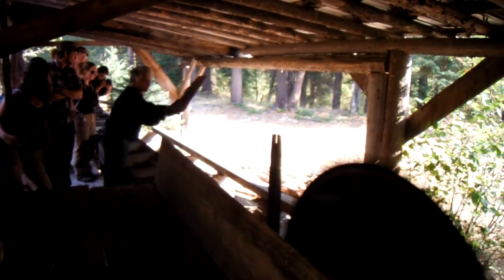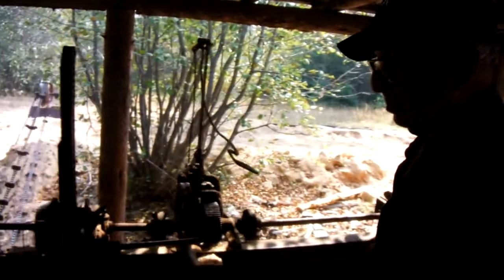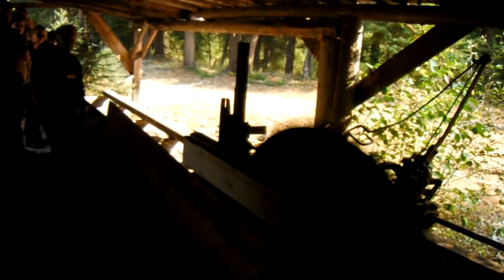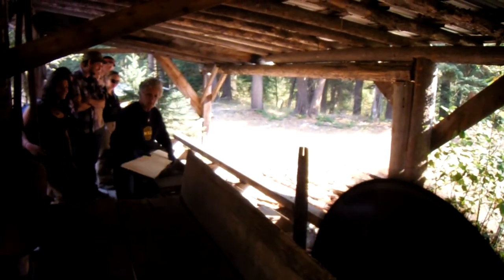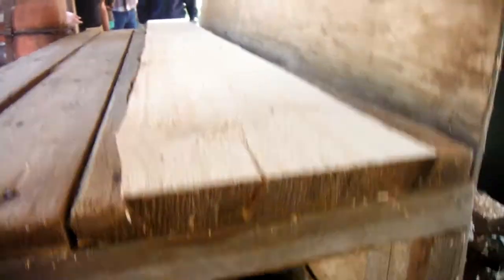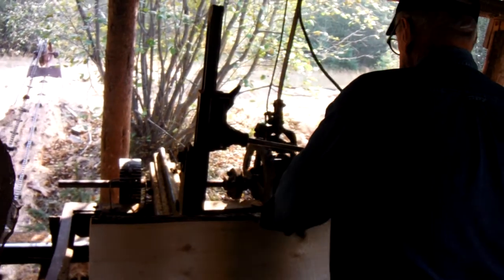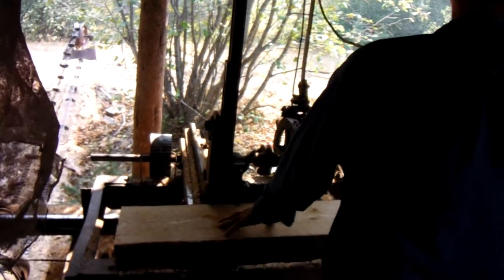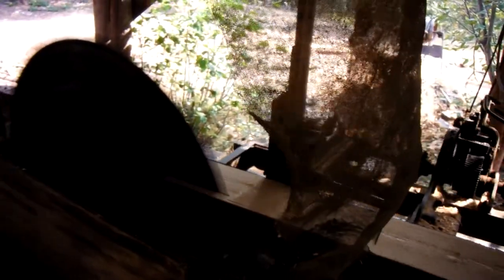Neil and Dixie Meyer Sawing Logs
A circular saw sawmill in operation.  Turning wood into boards is super valuable.  The speed at which these two do it is impressive for a little operation like theirs.